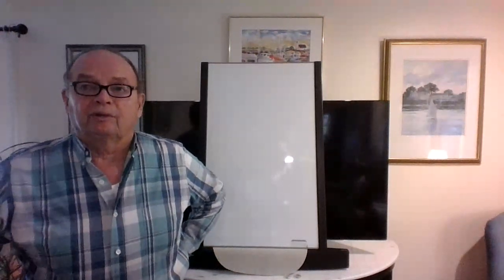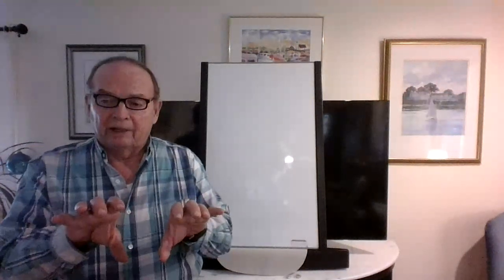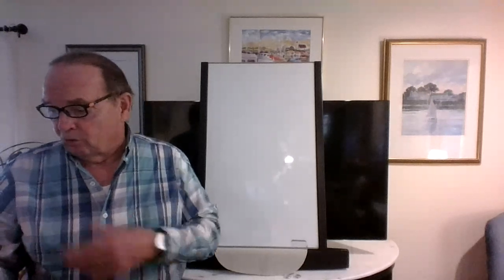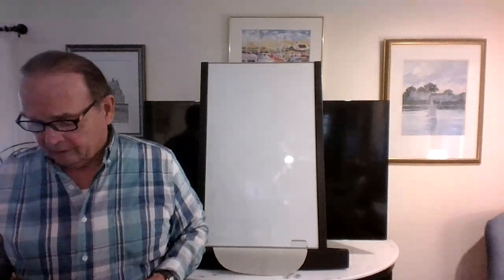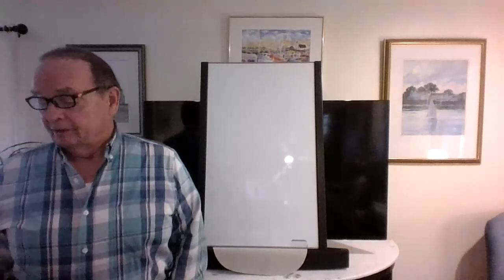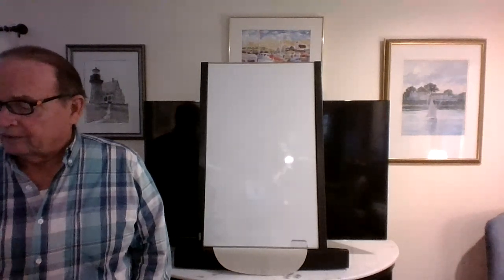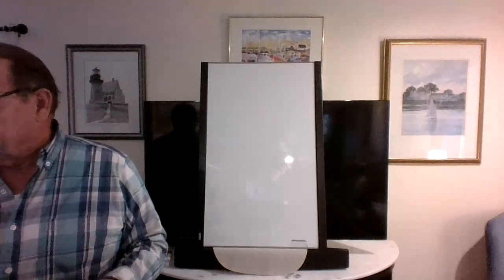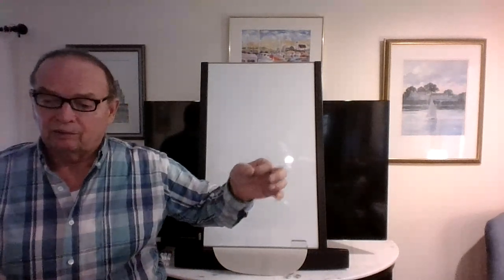Part 1: Cleanouts, Traps, Vents - Oct 21, 2020 4:57 PM